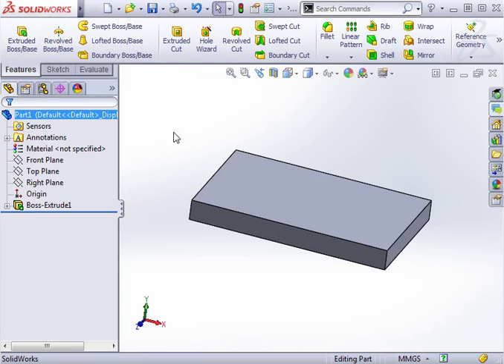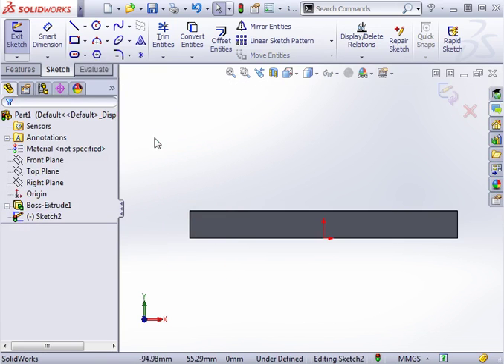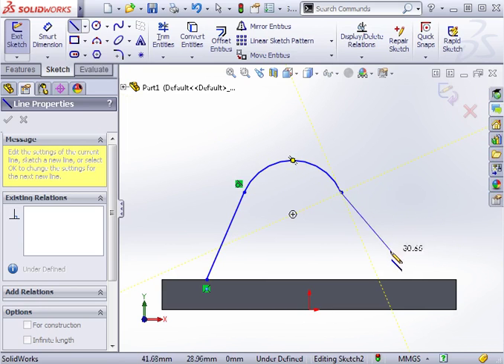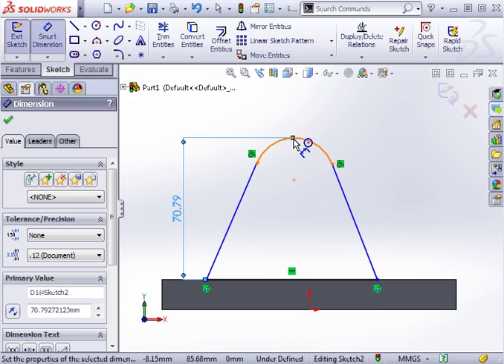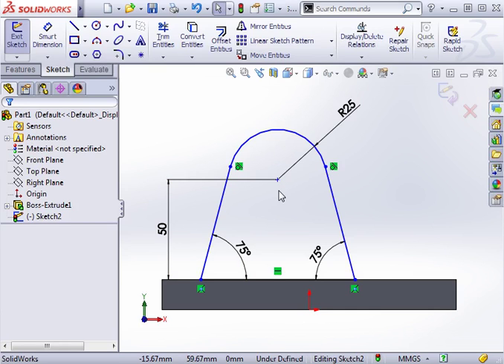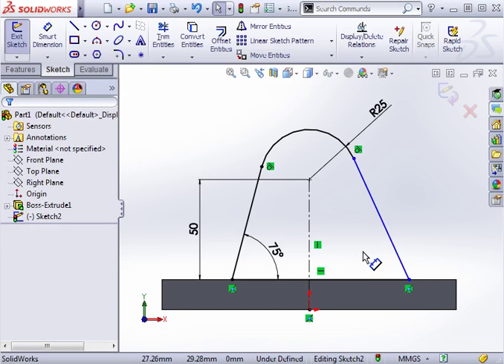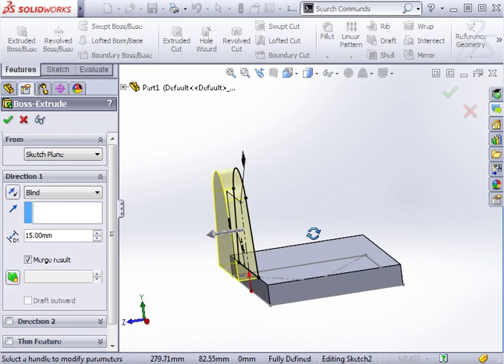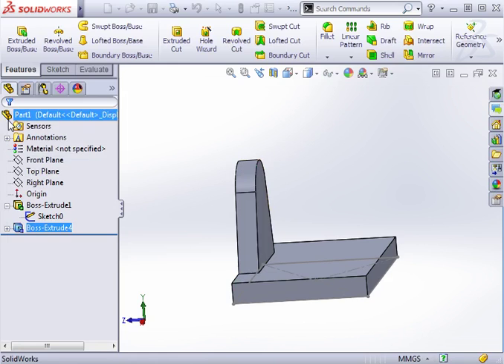03 Bracket 03 The Tab